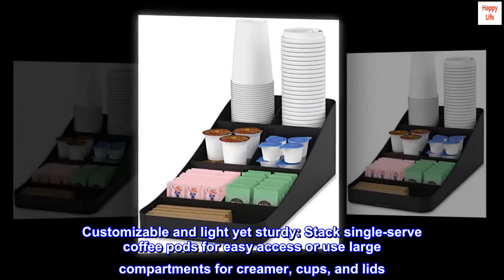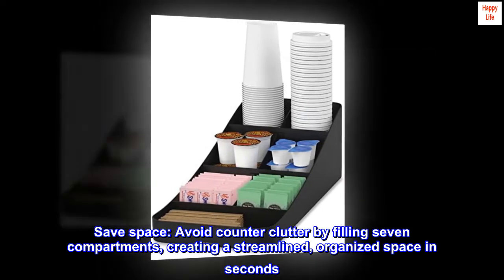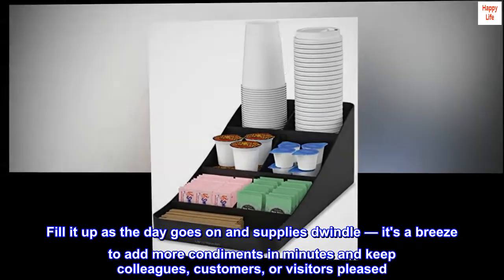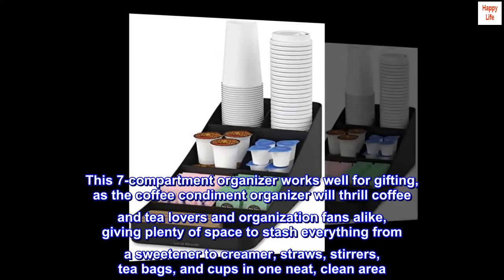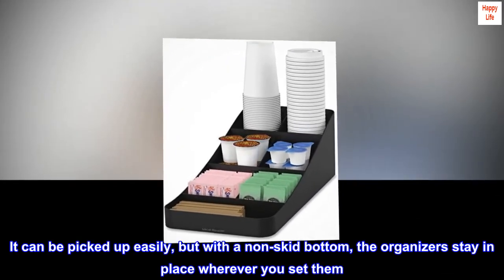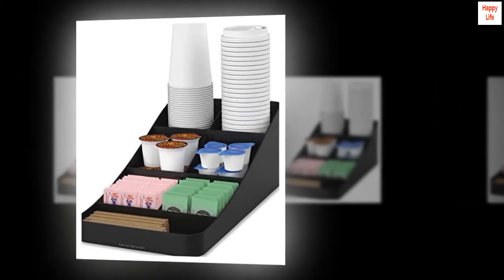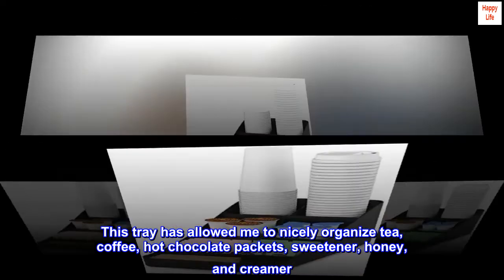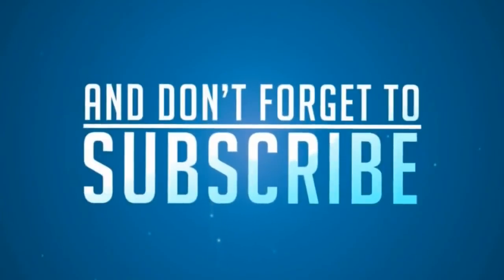Mind Reader Anchor Collection 7-Compartment Coffee Cup and Condiment Countertop Organizer, Single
Customizable and light yet sturdy: Stack single-serve coffee pods for easy access or use large compartments for creamer, cups, and lids
Use it for various condiments: Switch from morning coffee condiments like sugar, cream, and tea bags to afternoon ketchup, mayonnaise, and utensils in minutes, making it a must-have companion for the boardroom or the breakroom
Save space: Avoid counter clutter by filling seven compartments, creating a streamlined, organized space in seconds
Sleek and stylish: This versatile black organizer blends seamlessly into your home or office decor

Condiments at Your Fingertips This multi-use coffee condiment carrier fits right into meetings, buffets, hotels, restaurants, or your personal coffee corner at home. Fill it up as the day goes on and supplies dwindle — it's a breeze to add more condiments in minutes and keep colleagues, customers, or visitors pleased. It works anywhere, offering ample space to sort and organize your extras. Keep your cafe space clean, or use this countertop organizer for makeup, jewelry, craft supplies, or desk supplies to streamline any space in your home. This 7-compartment organizer works well for gifting, as the coffee condiment organizer will thrill coffee and tea lovers and organization fans alike, giving plenty of space to stash everything from a sweetener to creamer, straws, stirrers, tea bags, and cups in one neat, clean area. Stock it up with the essentials and gift it to a beverage-loving friend or co-worker! Don't worry about assembly –– this oversized coffee condiment organizer is ready to use right out of the box. Simply fill it with whatever you desire and enjoy. It can be picked up easily, but with a non-skid bottom, the organizers stay in place wherever you set them. The multi-compartment caddy is stable but lightweight. Avoid overfilling for the best results. Spilled some java? No worries! Simply use a damp cloth to wipe the sturdy plastic organizer clean.

Great for events, home, and the office
I had purchased this to use as part of a coffee station setup for an event. Unfortunately, the event was cancelled due to the pandemic. At first, I just had this stashed and saving it for a future event. It later occurred to me to put it to use in the household since my family and I are now often at home and frequently making our own coffee and tea. This tray has allowed me to nicely organize tea, coffee, hot chocolate packets, sweetener, honey, and creamer. The bonus is that it created extra space in my cabinet with the movement of these items into the tray. This is fabulous for events, for the office, and home. This ended up being a much better purchase than anticipated